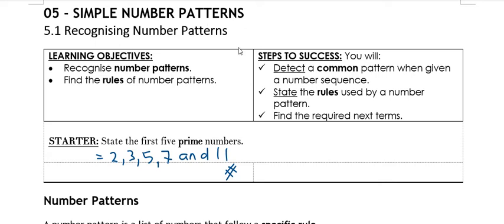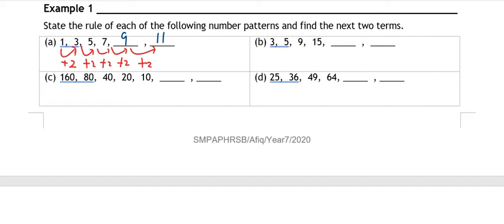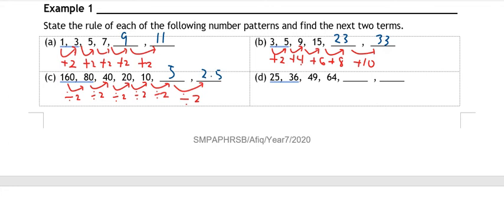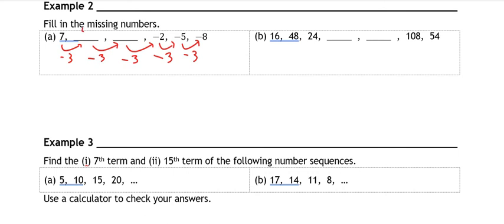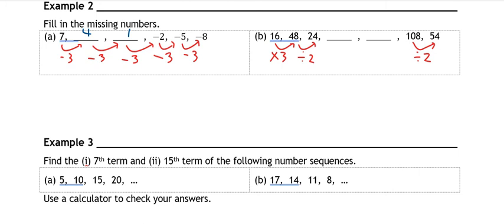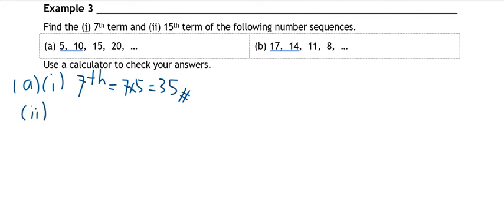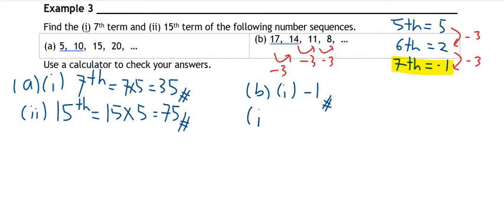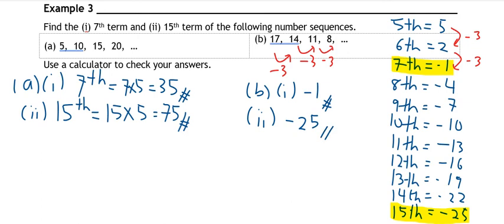Year 7 Recognising Number Patterns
Explaining the examples on recognising number patterns and looking for the rules